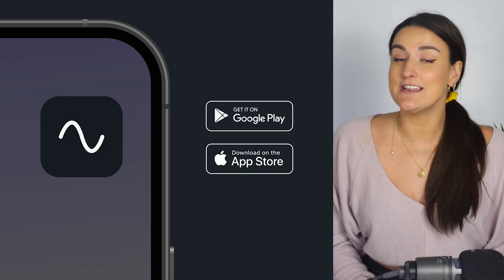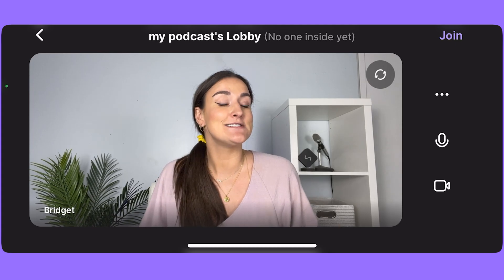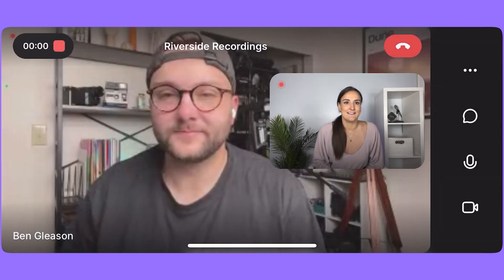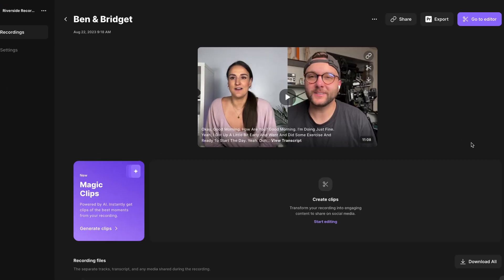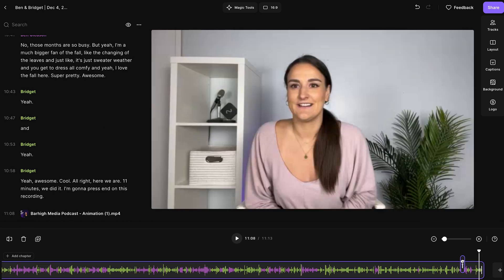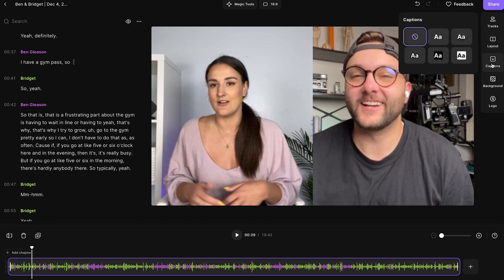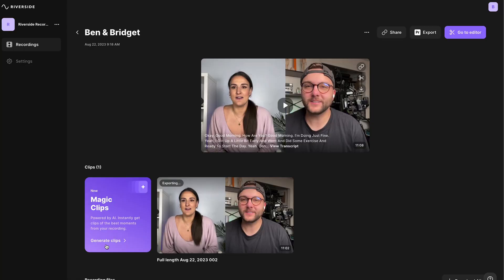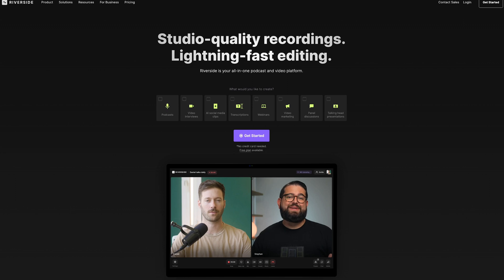How to Record and Edit a Podcast on iPhone (For Free)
Learn how to start a podcast on your iPhone in less than 5 minutes with the Riverside app. You don't need to invest in expensive equipment to get started. Invite others to join and start recording in landscape mode. Once you're done, the software automatically uploads your recording to the cloud for easy editing on your computer. With Riverside's editing tools, you can add intros, outros, and captions, and even export your podcast in up to 4k. Get your podcast up and running with the Riverside App today.

0:00 - Introduction
0:08 -What you'll need
0:20 - How to record a podcast on your iPhone
1:06 - Editing a podcast